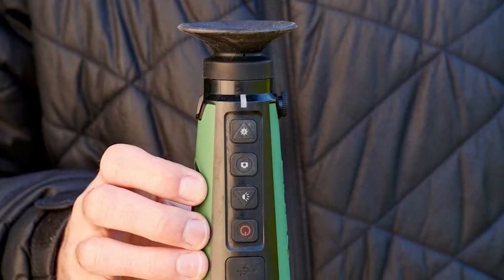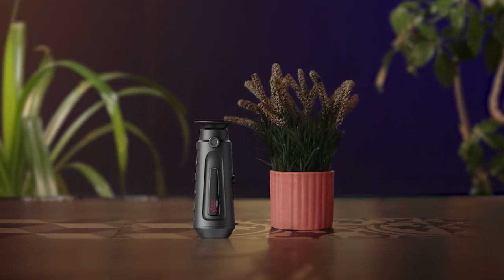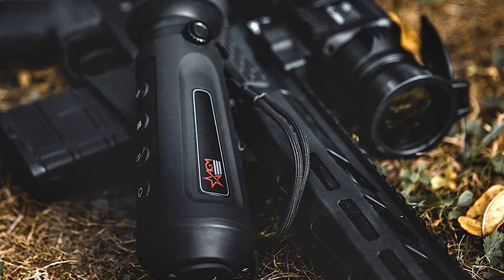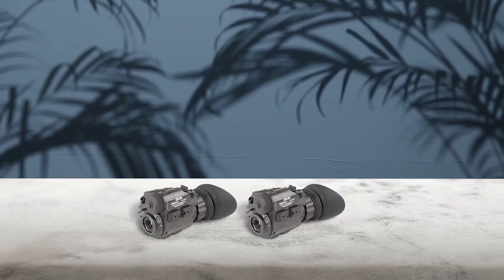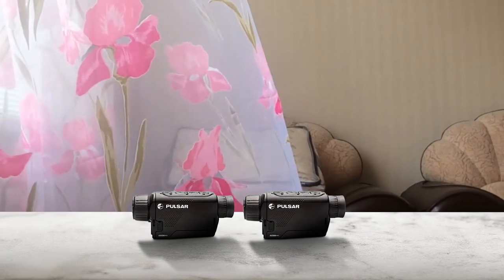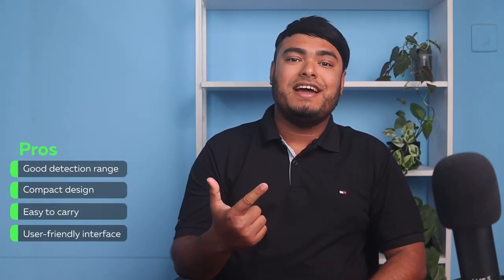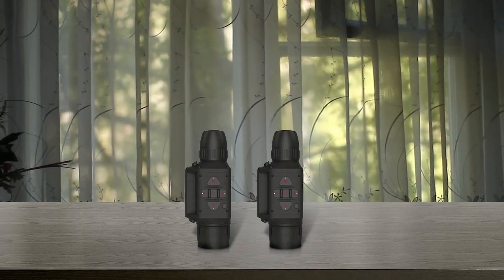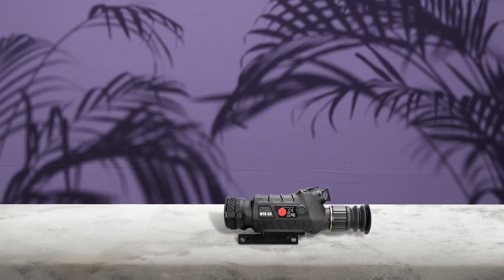Top 6 Best Cheap Thermal Monocular Reviews in 2023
best cheap thermal monocular featured in this Video
NO. 1. FLIR Scout TK Handheld Thermal Imaging Monocular
NO. 2. AGM Asp-Micro TM160 Thermal monocular
NO. 3. FLIR Breach PTQ136 Thermal Imaging Monocular
NO. 4. Pulsar Axion Key Thermal Monocular
NO. 5. ATN OTS LT Thermal Viewer
NO. 6. Burris Handheld Thermal Vision Device

🕕Timestamps🕕
0:00 - Introduction
0:10 - NO. 1. FLIR Scout TK Handheld Thermal Imaging Monocular
0:51 - NO. 2. AGM Asp-Micro TM160 Thermal monocular
1:46 - NO. 3. FLIR Breach PTQ136 Thermal Imaging Monocular
2:40 - NO. 4. Pulsar Axion Key Thermal Monocular
3:27 - NO. 5. ATN OTS LT Thermal Viewer
4:06 - NO. 6. Burris Handheld Thermal Vision Device

🤨 What is thermal monocular?
A thermal monocular is a handheld device that utilizes thermal imaging technology to capture and display images of heat radiation emitted by objects in the environment. It works by detecting the infrared radiation emitted by objects and converting it into an image visible to the human eye. Thermal monoculars are often used for various applications, including military and law enforcement surveillance, search and rescue operations, wildlife observation, and outdoor recreational activities such as hunting and hiking. They are particularly useful in low-light or nighttime conditions when traditional optical devices may not be effective.